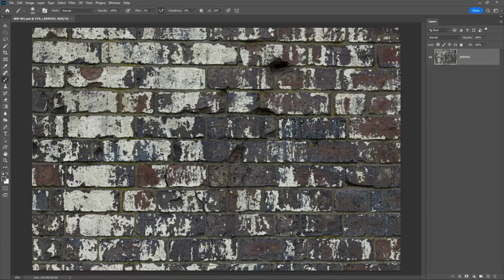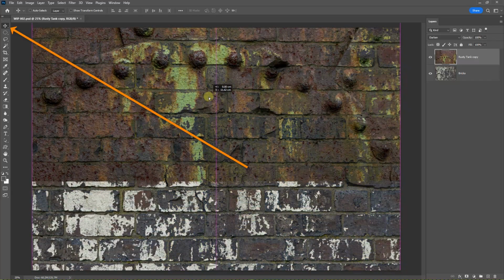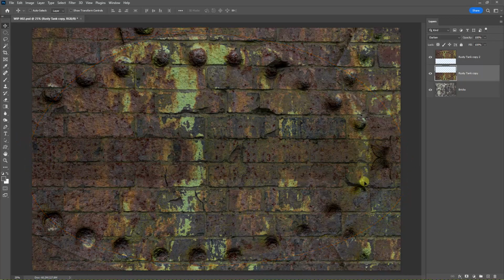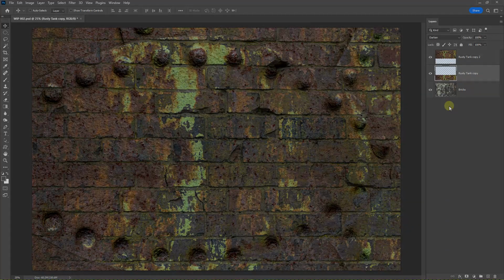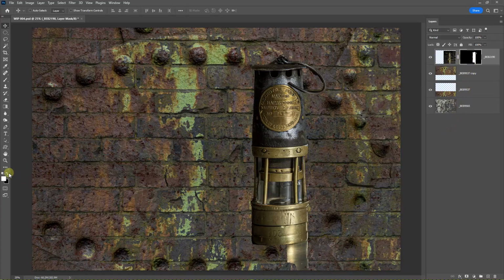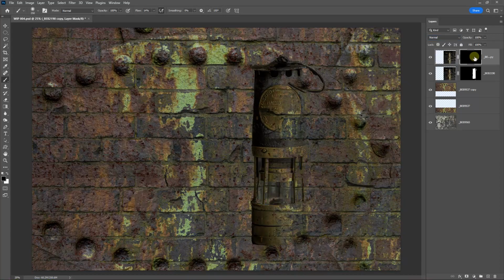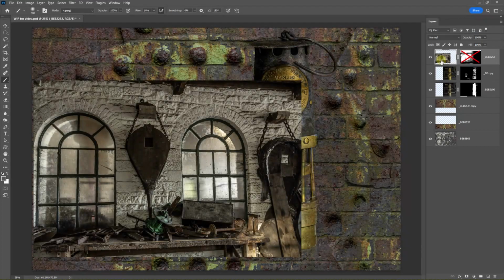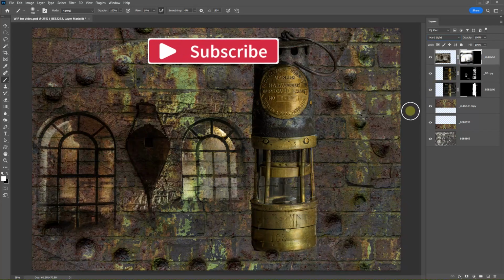135 - 5 Minute Video - Photoshop - Make a Montage